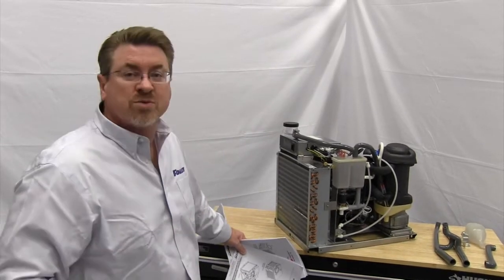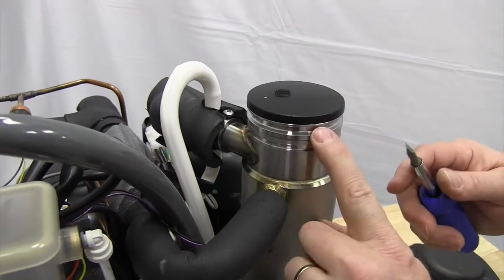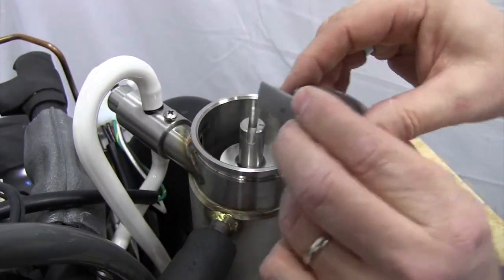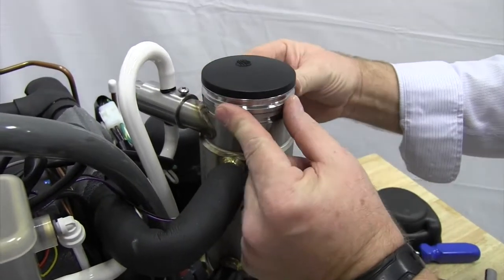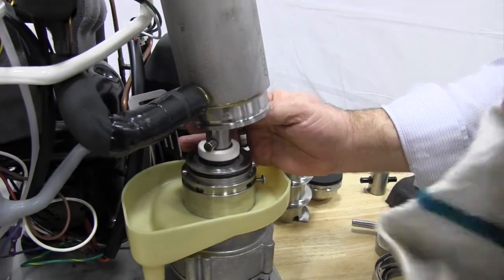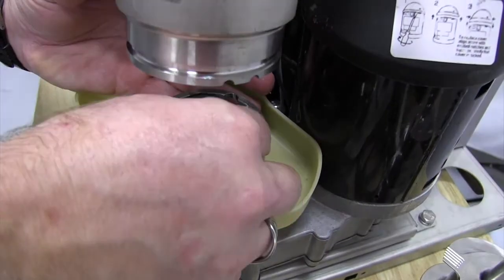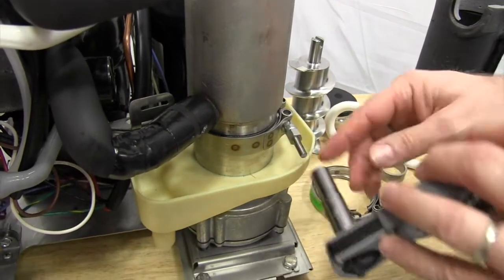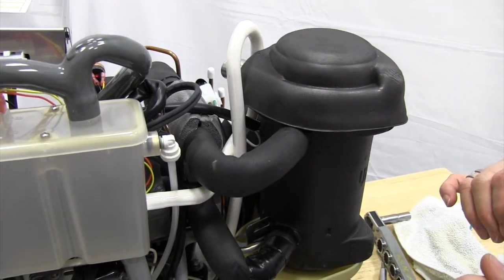Symphony Plus and Maestro Plus evaporator and bearing inspection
How to inspect the evaporator and bearing on Follett Maestro Plus 425 series ice machine